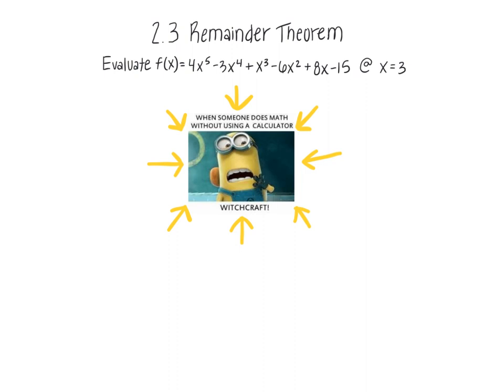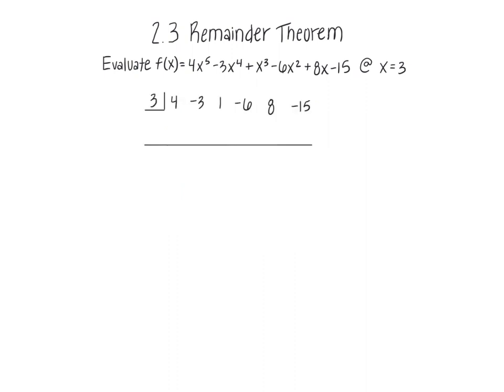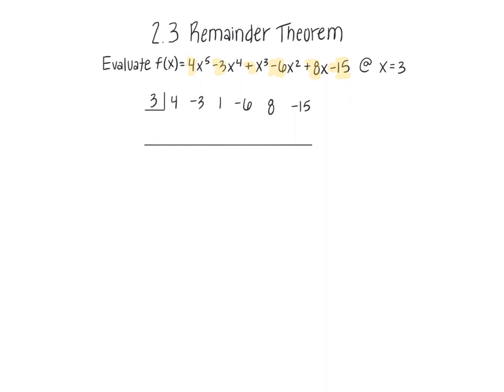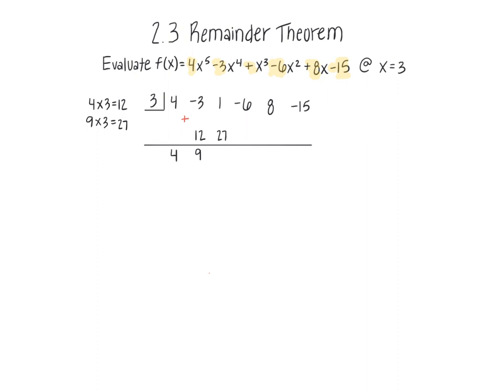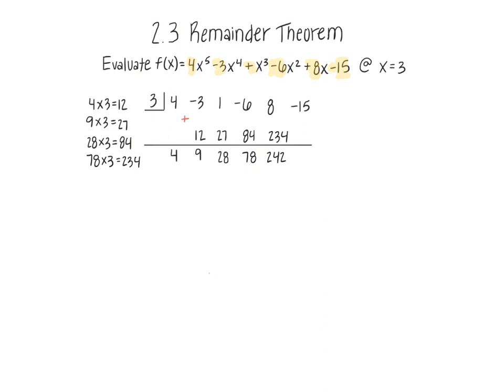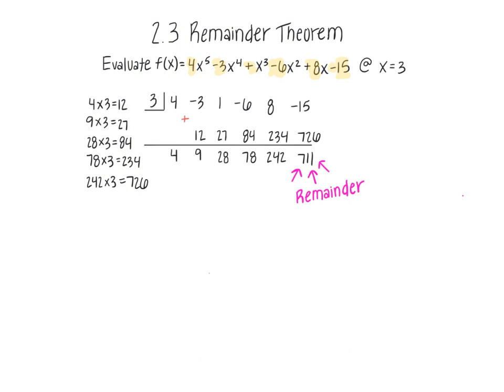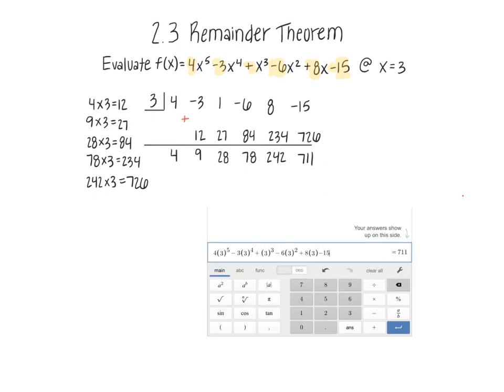Polynomial and Rational Functions: Remainder Theorem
This video reviews how to factor a polynomial using the remainder theorem.